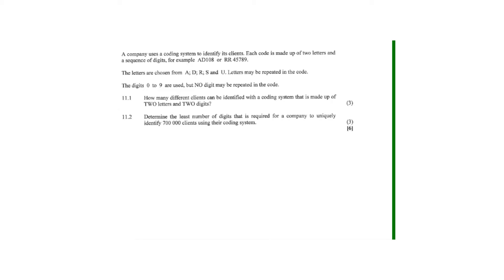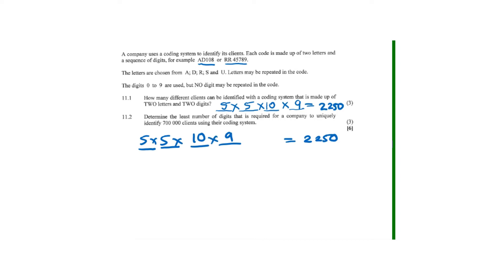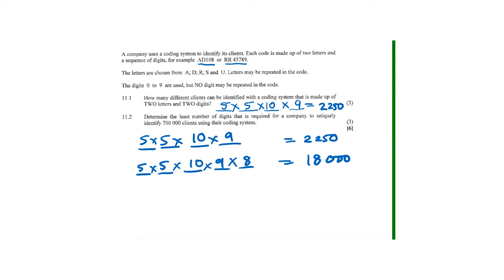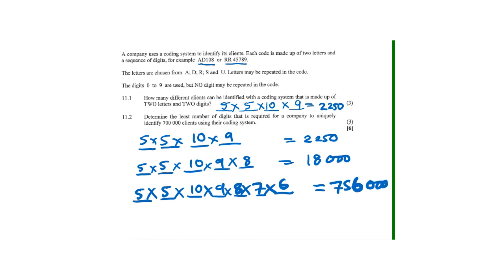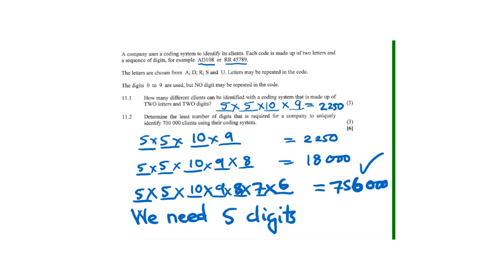November 2017 Mathematics Paper 1 question 11 counting principle.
November 2017 Mathematics Paper 1 question 11 counting principle.  Grade 12 counting principle. A company uses a coding system to identify clients.